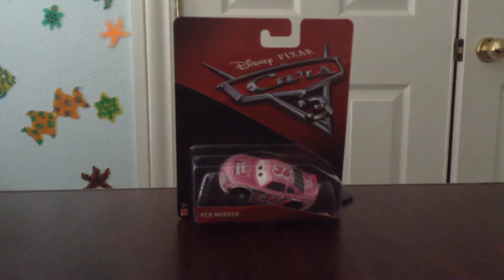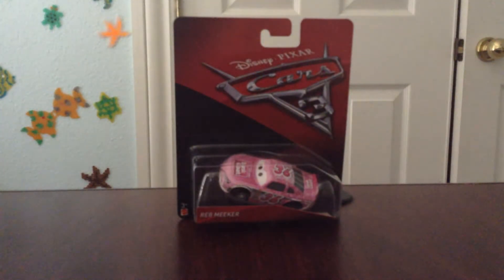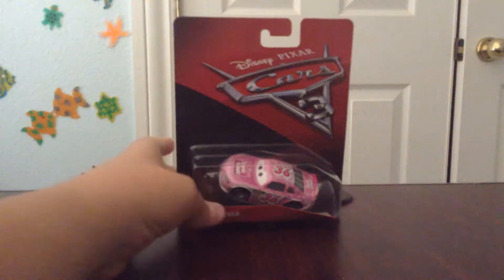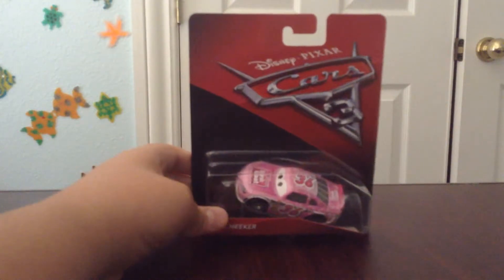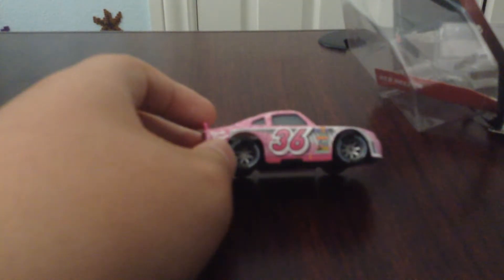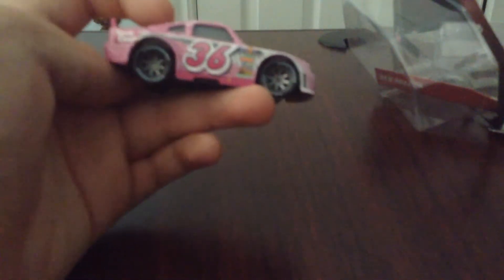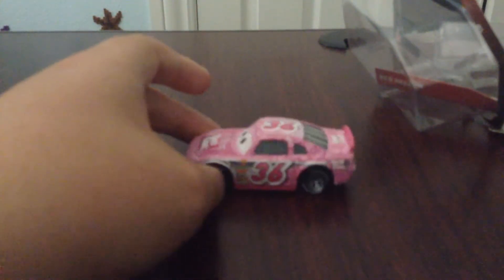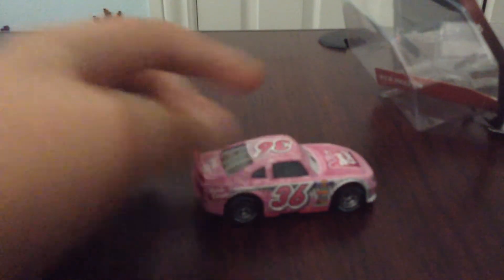Die-cast unboxing Ep 7: Reb Meeker